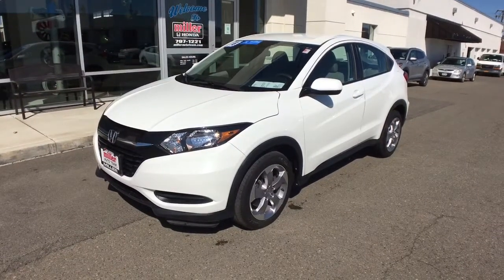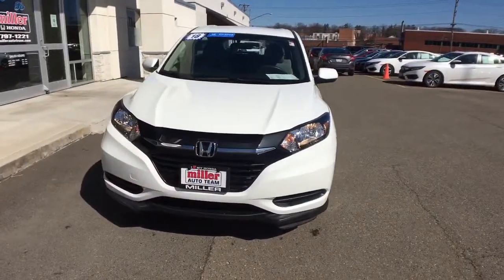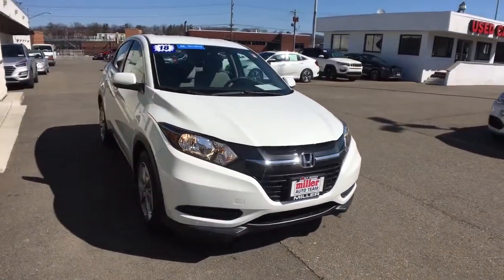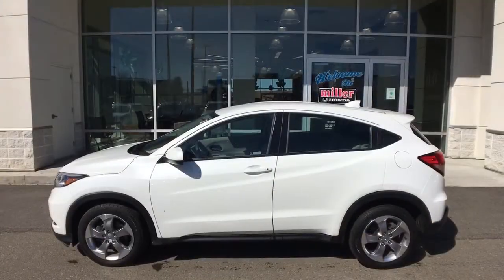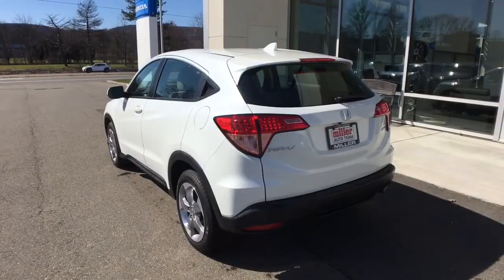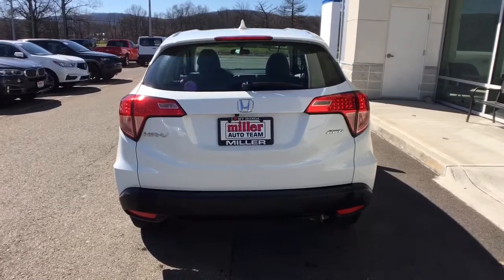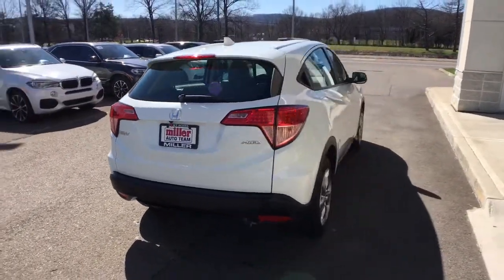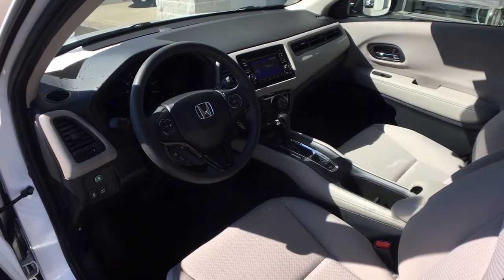2018 Honda HR-V Vestal, Binghamton, Ithaca, Johnson City, Big Flats, NY A86495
White Used 2018 Honda HR-V available in Vestal, New York at Miller Auto Team. Servicing the Binghamton, Ithaca, Johnson City, Big Flats, NY area.

Certified. White 2018 Honda HR-V LX AWD CVT 1.8L I4 SOHC 16V i-VTEC27/31 City/Highway MPGHonda Details:* 182 Point Inspection* Transferable Warranty* Roadside Assistance* Powertrain Limited Warranty: 84 Month/100000 Mile (whichever comes first) from original in-service date* Vehicle History* Warranty Deductible: $0* Limited Warranty: 12 Month/12000 Mile (whichever comes first) after new car warranty expires or from certified purchase date (for HondaTrue Certified program) 60 Month/86000 Mile (whichever comes first) from original in-service date if purchased within new vehicle limited warranty period (for HondaTrue Certified+ program)* Roadside Assistance for the duration of the Certified Pre-Owned Limited Warranty. Up to two complimentary oil changes within the first year of ownership. SiriusXM 90-Day Trial (for HondaTrue Certified+ program) Vehicles purchased within New Vehicle Limited Warranty period: extends New Vehicle Limited Warranty to 4 years*/48000 miles*. Roadside Assistance for the duration of the Certified Pre-Owned Limited Warranty. Up to two complimentary oil changes within the first year of ownership. SiriusXM 90-Day Trial (for HondaTrue Certified program)Awards:* 2018 KBB.com Brand Image Awards * 2018 KBB.com 10 Most Awarded BrandsKelley Blue Book Brand Image Awards are based on the Brand Watch(tm) study from Kelley Blue Book Market Intelligence. Award calculated among non-luxury shoppers. Kelley Blue Book is a registered trademark of Kelley Blue Book Co. Inc.